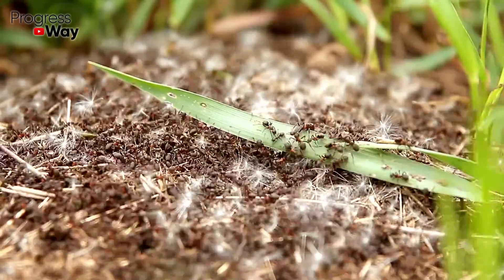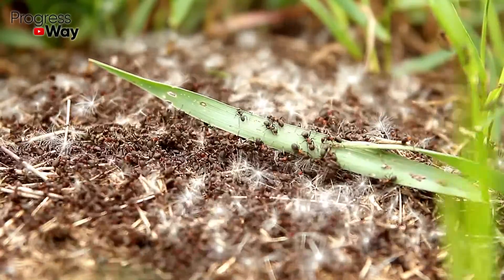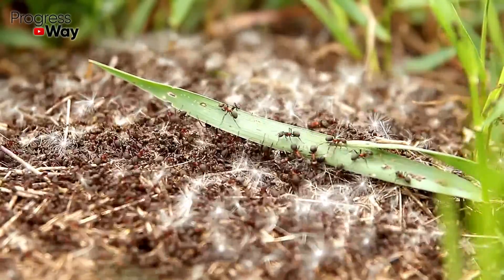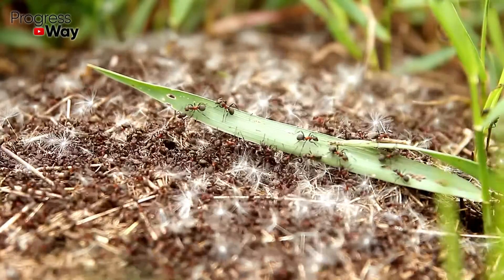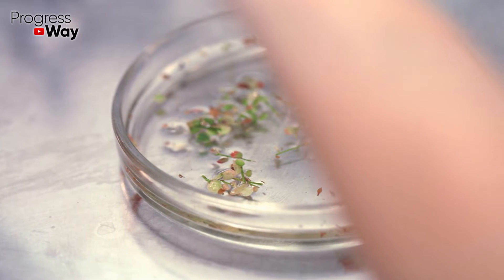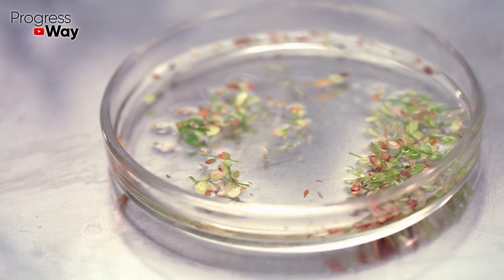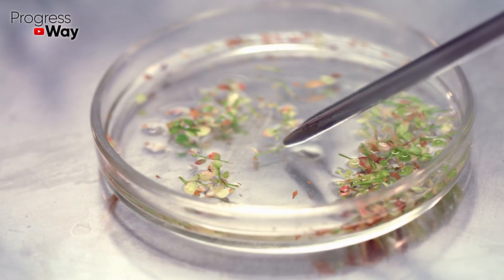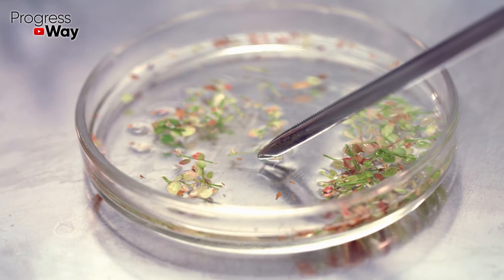10 MIRACLES OF VINEGAR FOR PLANTS & GARDEN